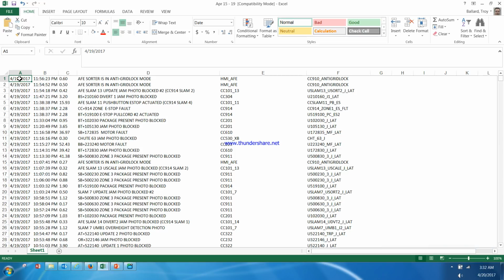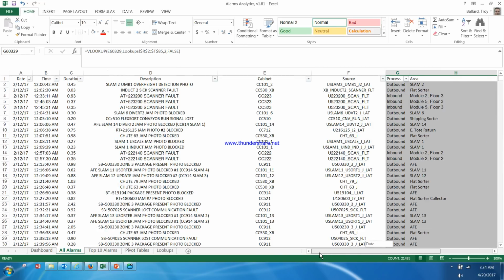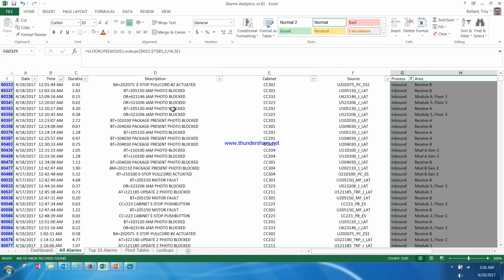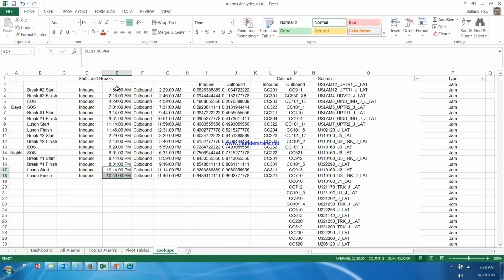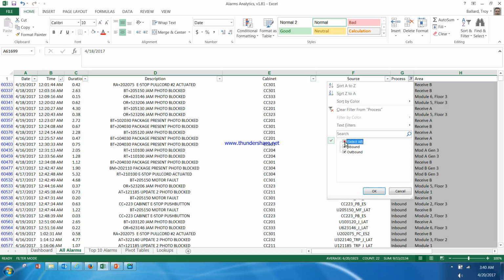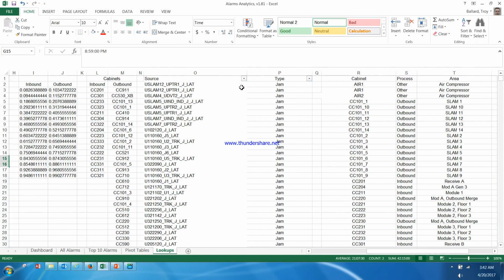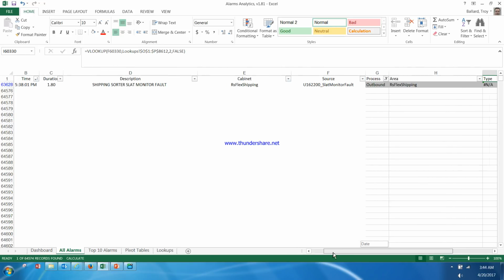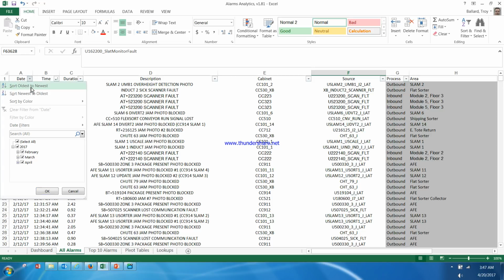Steps 3 & 4: Removing downtime and correcting "N/A" data